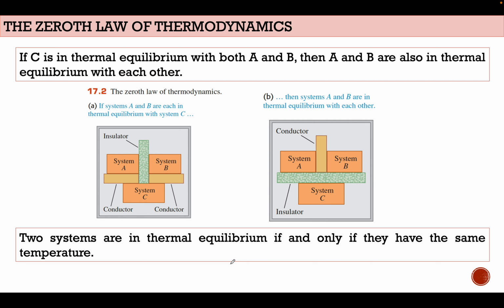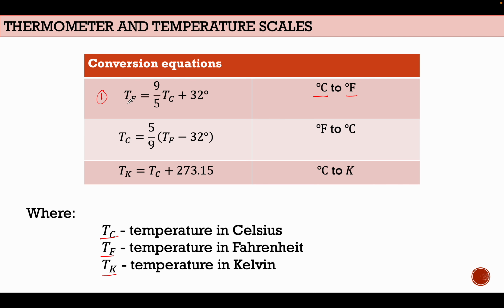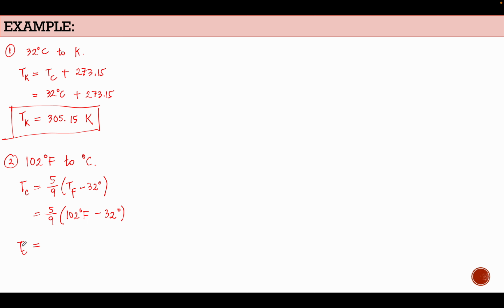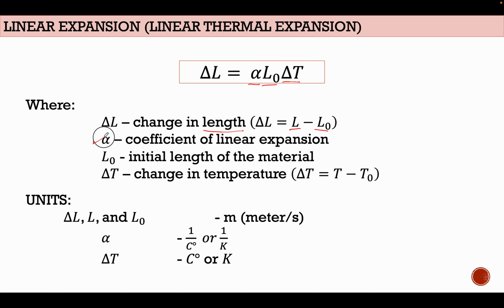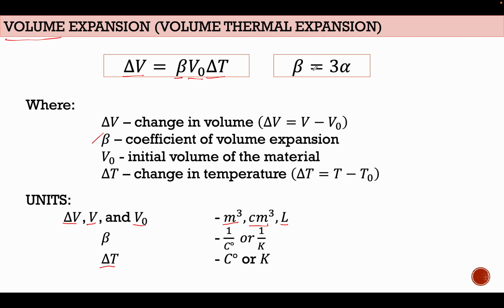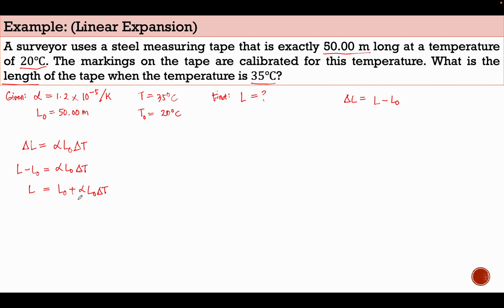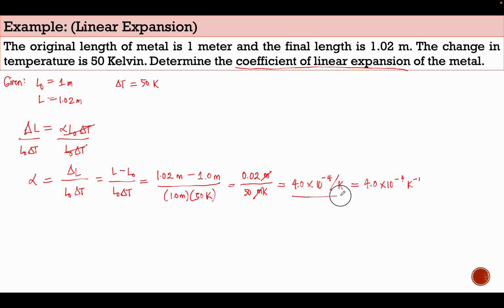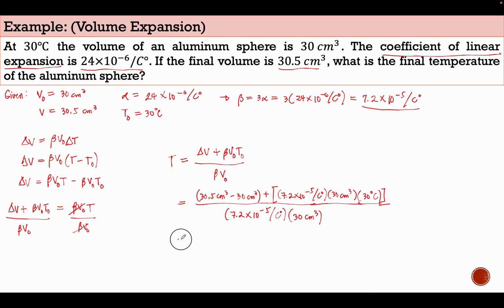Temperature, Temperature Scales, and Thermal Expansion